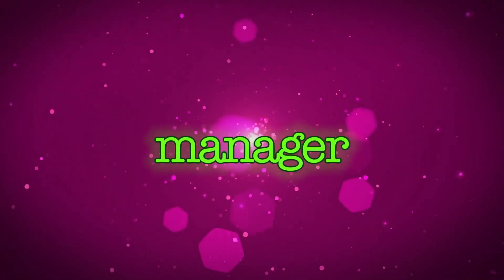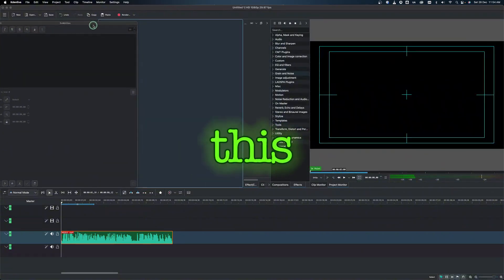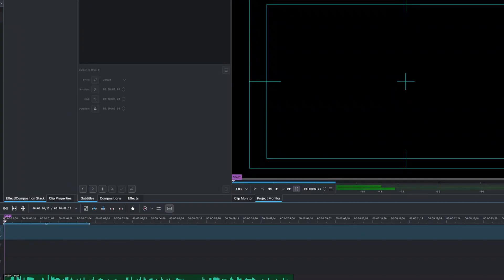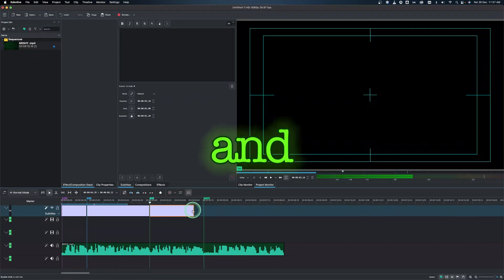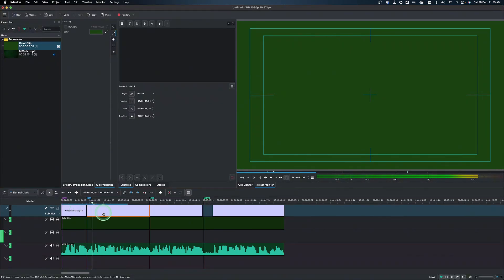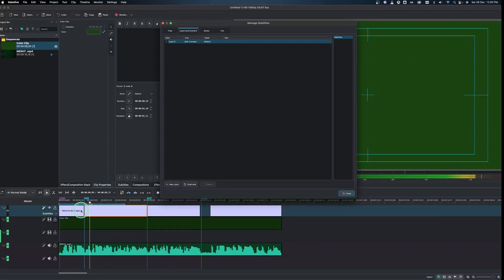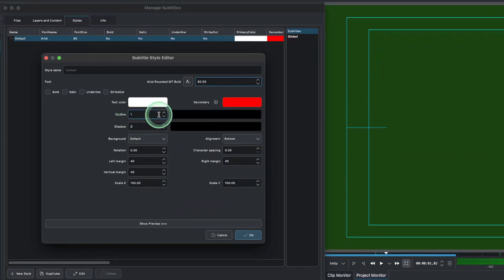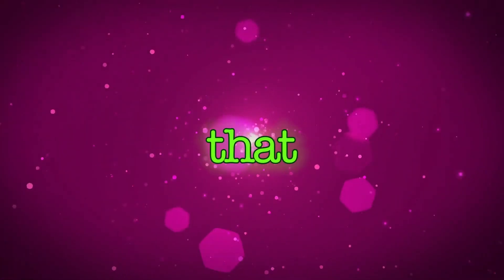KDENLIVE: How to use The New Subtitle Style Editor - Part 1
Use timestamp:
Kdenlive has introduced a new subtitle editor that you can create kind style subtitle. So in this video we show you how you can use this new curve editor in Kdenlive.

Timestamp:
00:00 Introduction
00:28 Two option to create subtitles
01:04 Creating subtitles
01:40 Creating subtitles clip
01:58 Adding Guide
03:06 Creating Subtitles
04:00 Add background
04:29 Using New Subtitles Editor
07:18 Creating style subtitles
07:22 Example